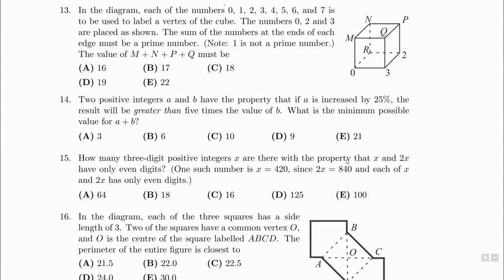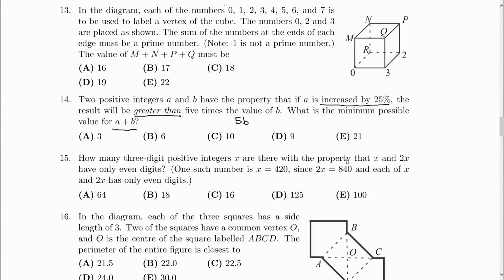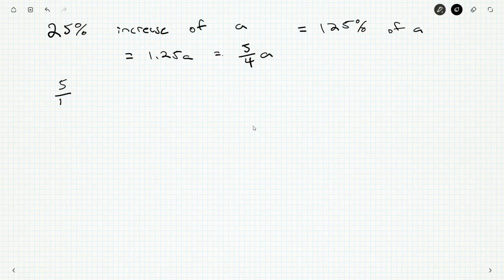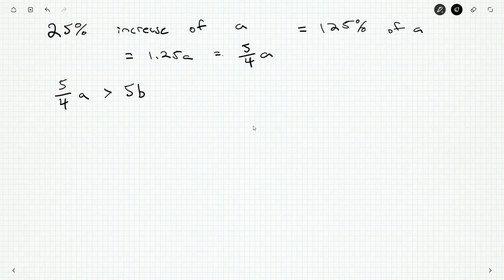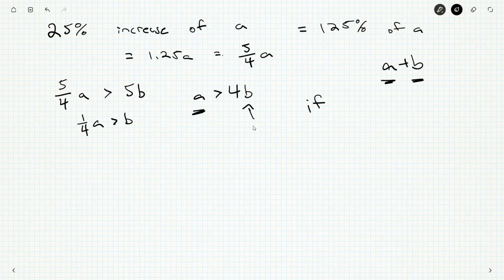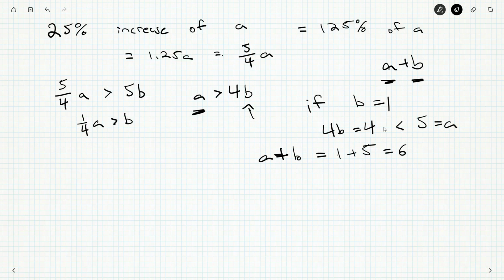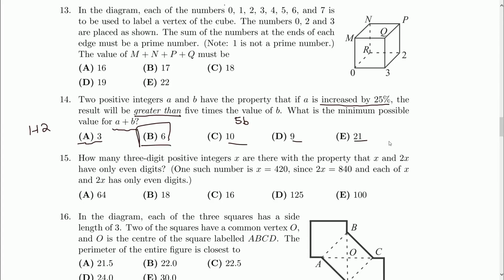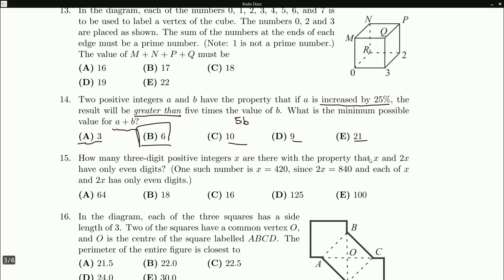Fermat 2007 14